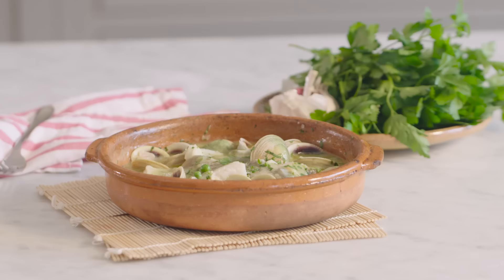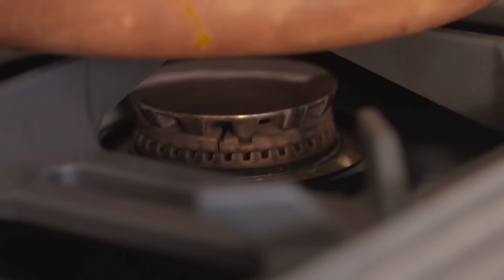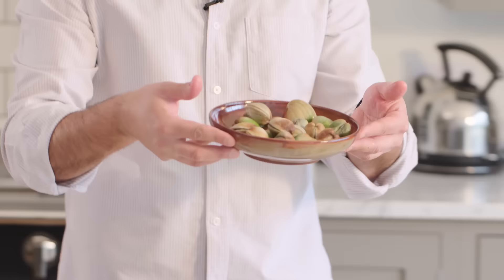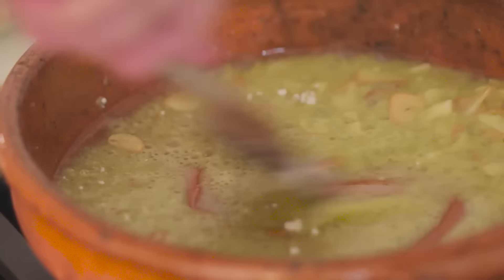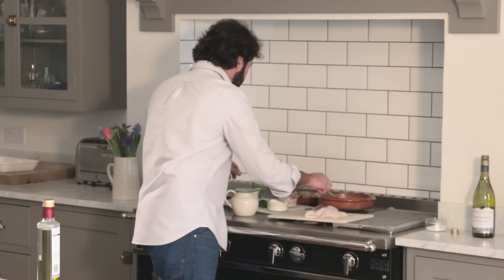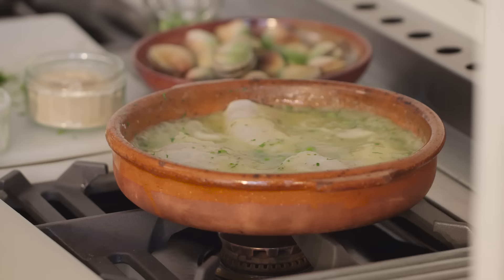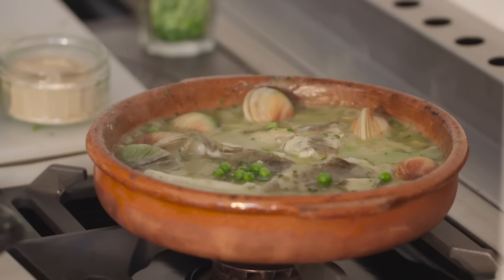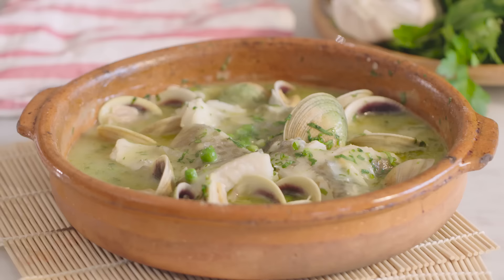Cod with Peas and Parsley | Omar Allibhoy's Tapas Revolution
Omar Allibhoy's light and flavour-packed Spanish cod dish is surprisingly quick and simple to make, meaning it is the perfect recipe to rustle up as a midweek supper. Or enjoy eating outdoors in the summer with a crisp glass or white wine or Sangria.

To get weekly recipe inspiration from top British chefs, including Nigella Lawson, Mary Berry, Yotam Ottolenghi and more, sign up for The Happy Foodie newsletter